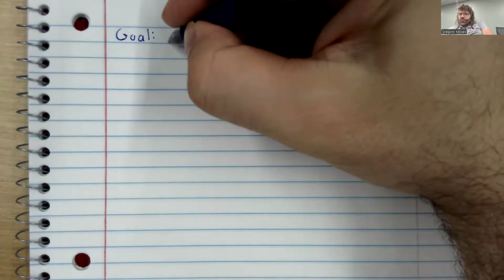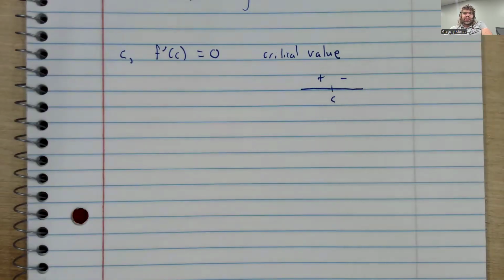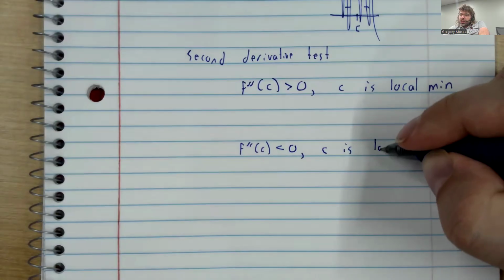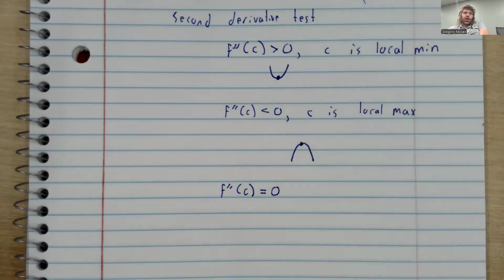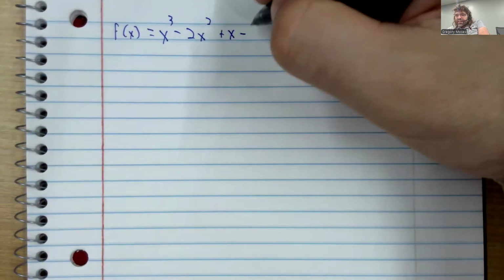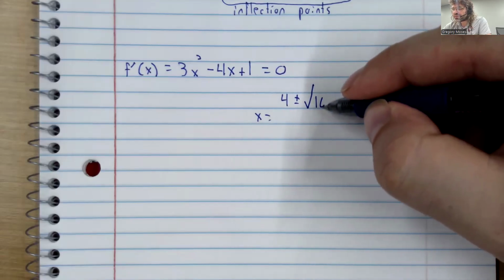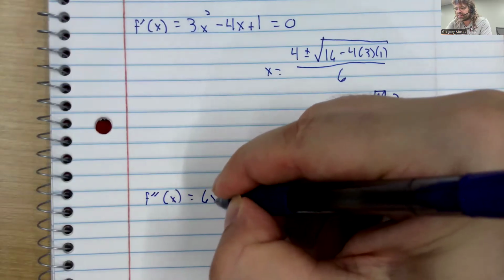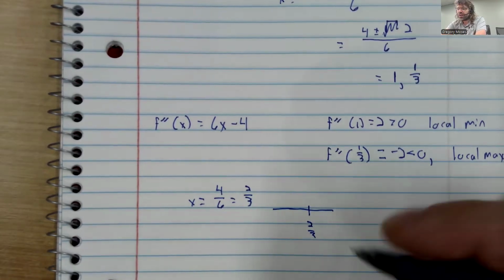Applied Calculus C3 S2 V4 Second derivative test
We introduce another way of classifying critical values.